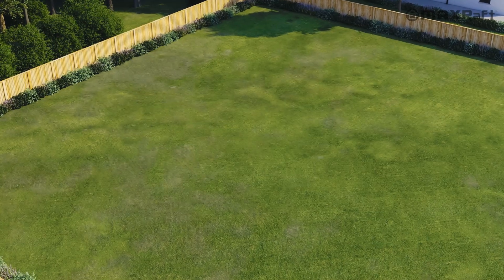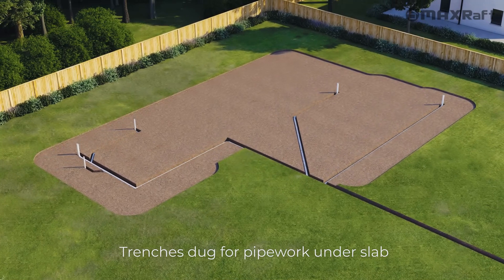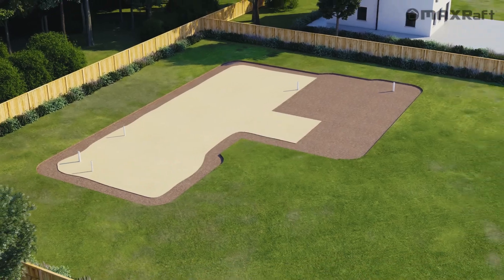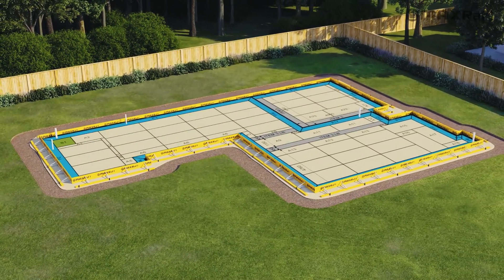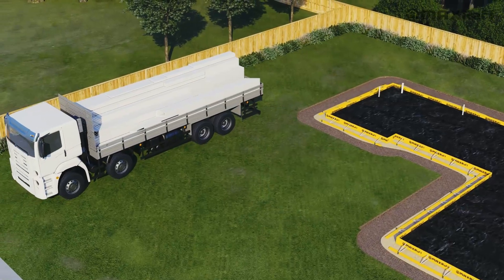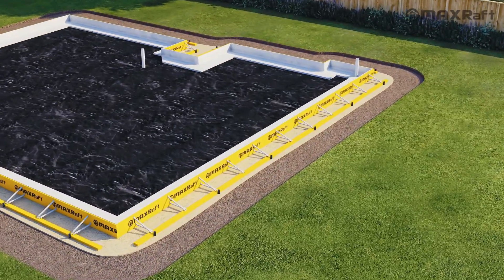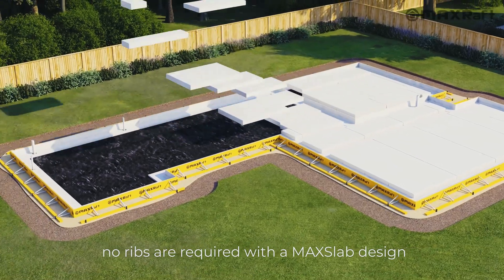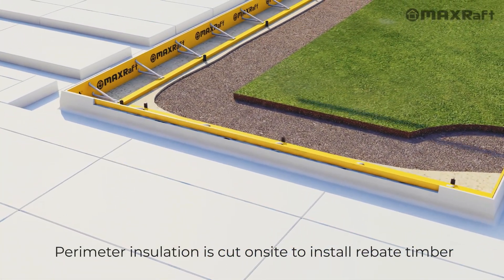Introducing MAXSlab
MAXSlab is a fully insulated concrete slab that easily surpasses the requirements of the New Zealand building code.

With high R-values, MAXSlab is suitable with or without underfloor heating.

Typically designed on good ground (300KPA), MAXSlab is engineered specifically for your site.

Delivered to site in pre-cut segments along with a site-specific panel plan, our MAXSlab® insulation system is extremely efficient to install.